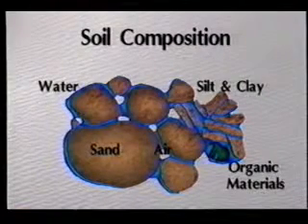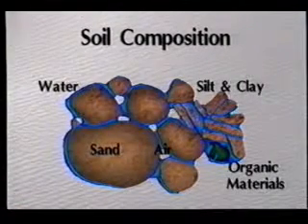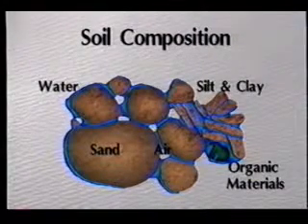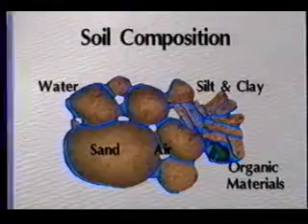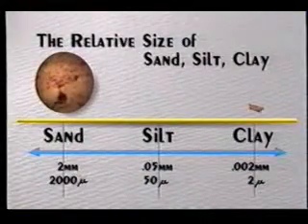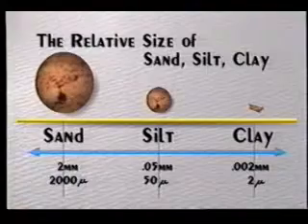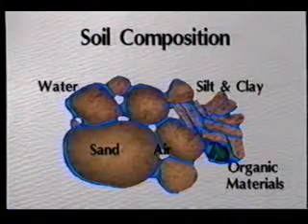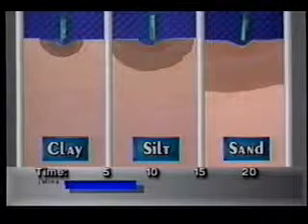How Water Moves Through Soil